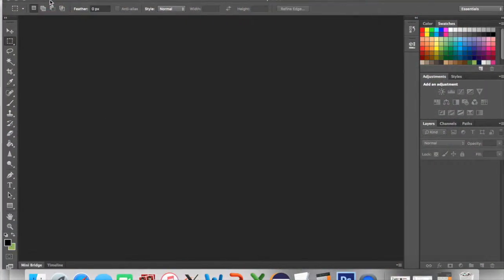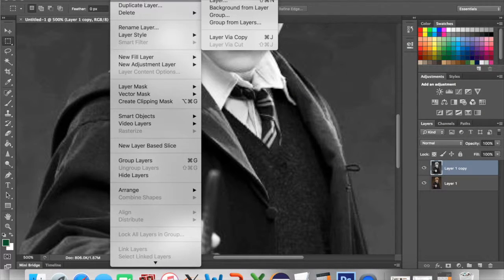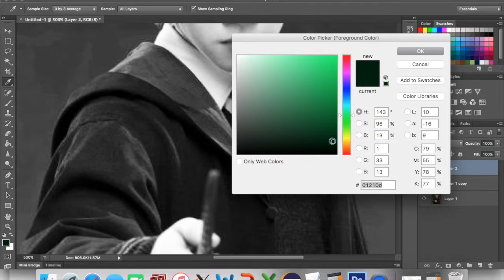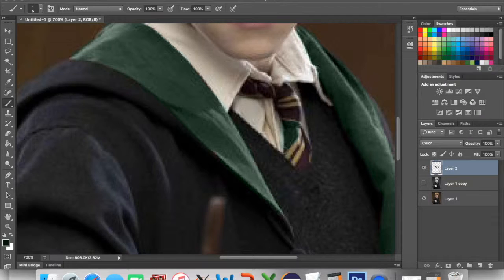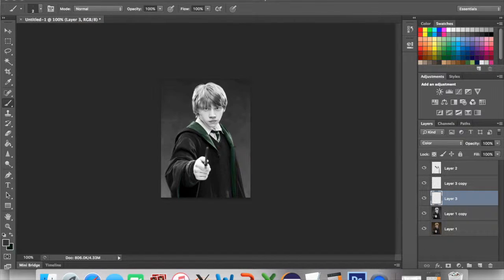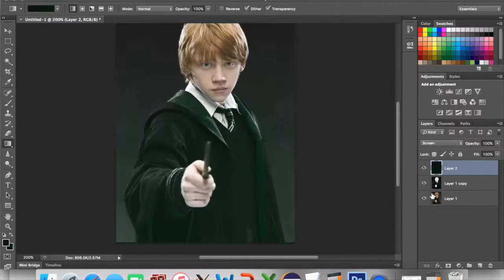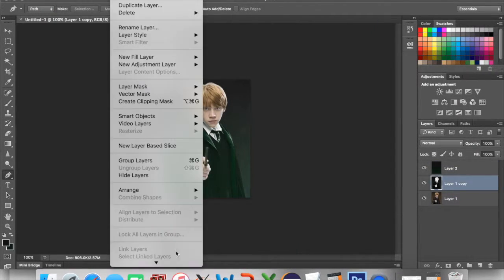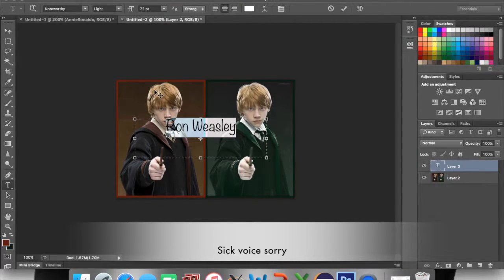Ronald Wesley Transformation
To be edited